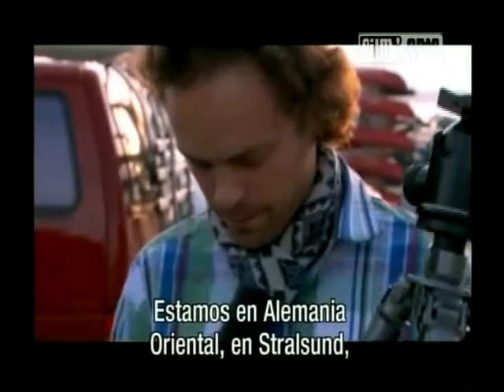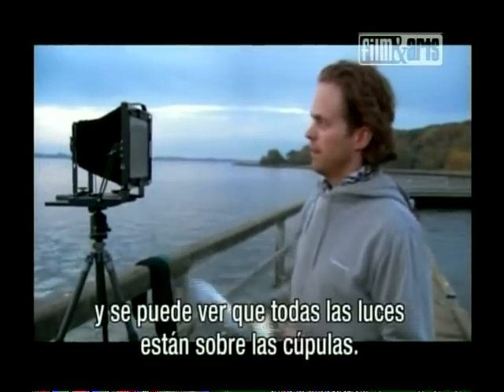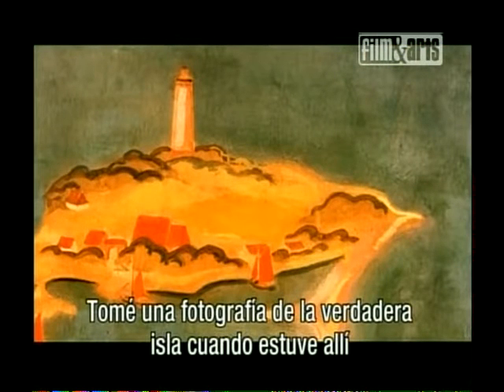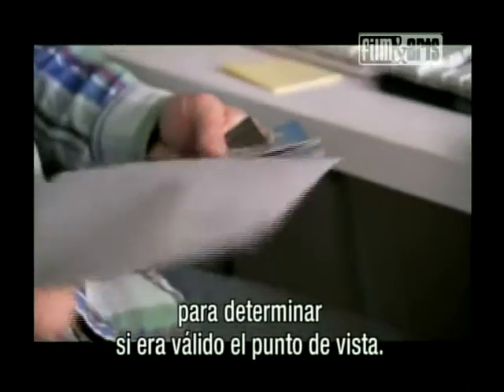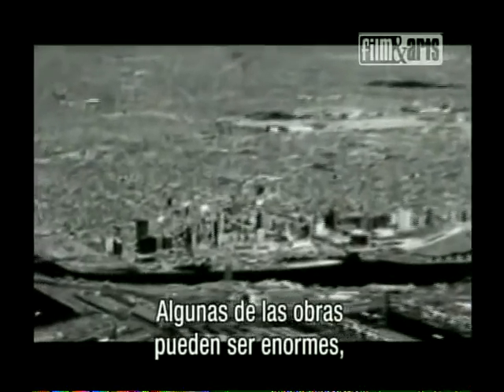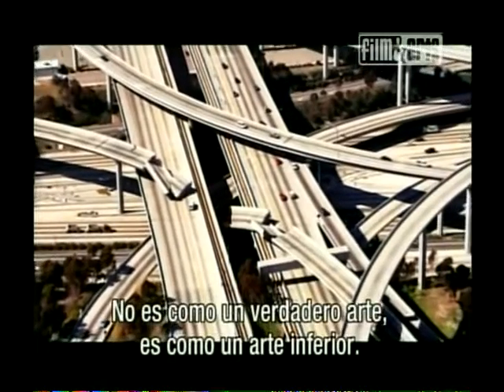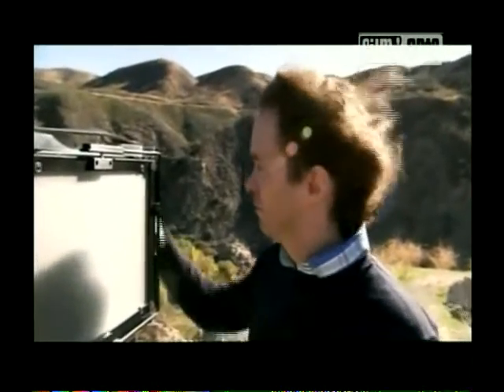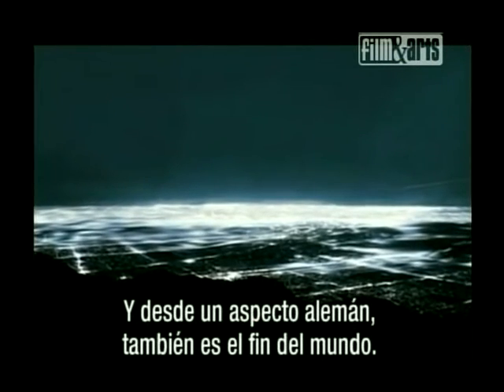Art:21 Florian Maier-Aichen (subtitulos español)